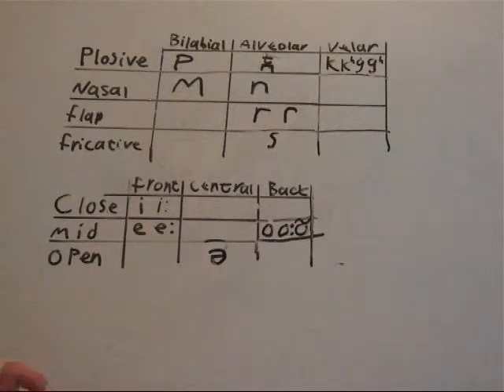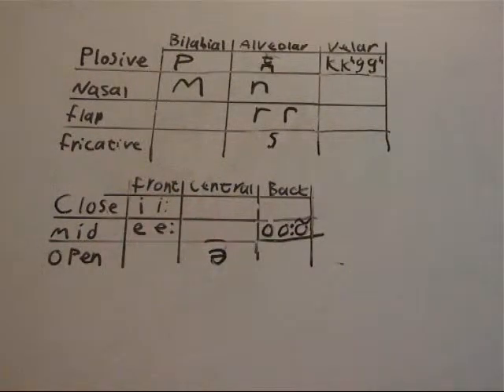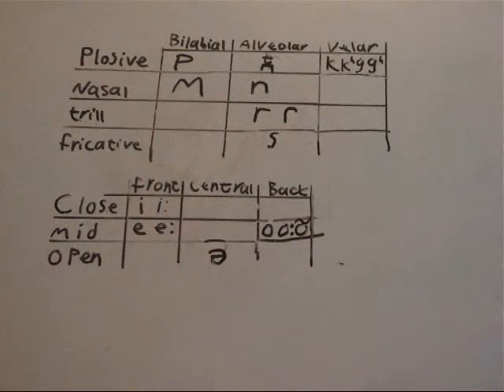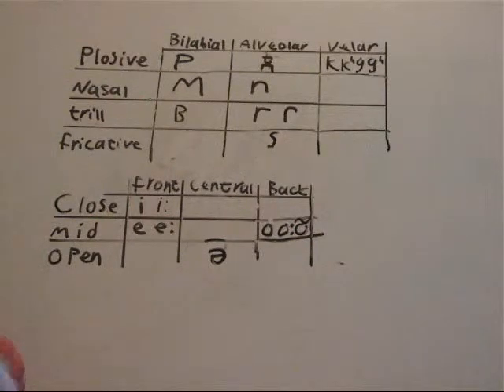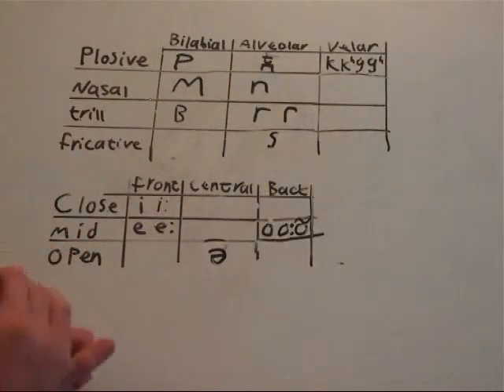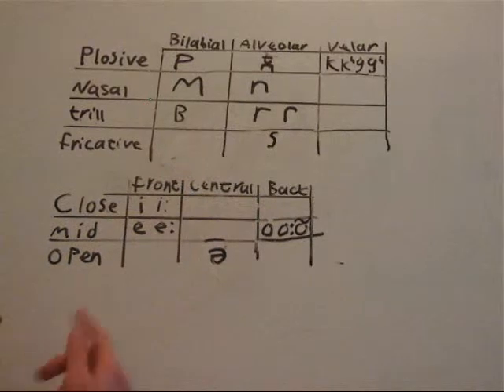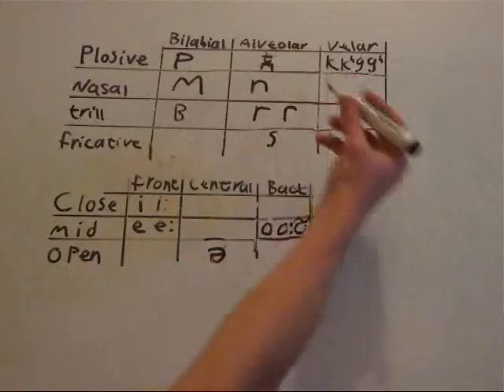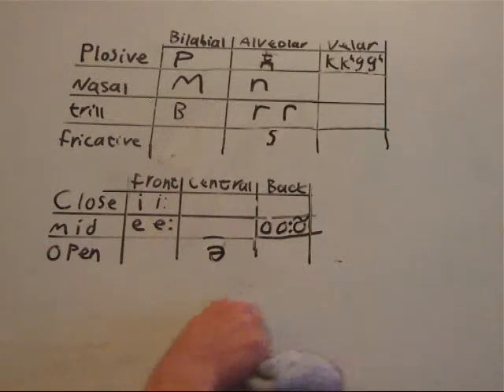Creating a Conlang Part 1 | Putting The Sounds Together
In this series I will be explaining how to create a constructed language.

A constructed language, or conlang, is an artificially made language.

They are usually created for the purpose of being a lingua franca between other mutually unintelligible languages, these such conlangs include Esperanto and Interlingua.

Most conlangs are actually created for fun, and I'm going to show you how to do just that.